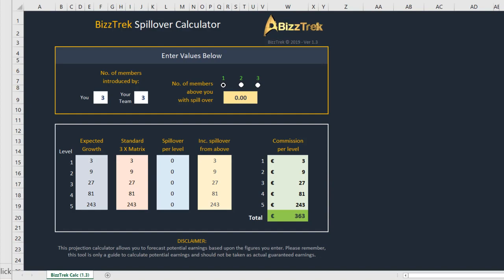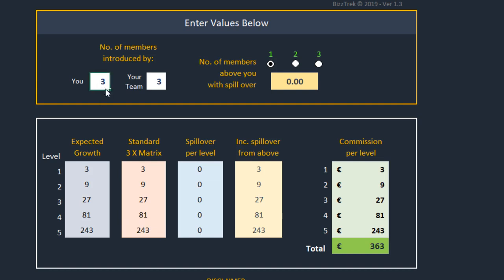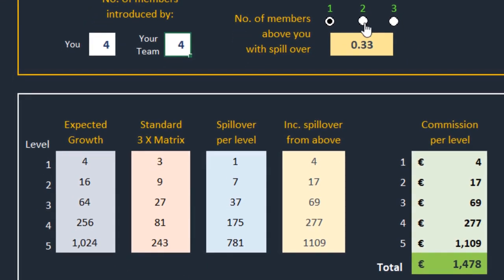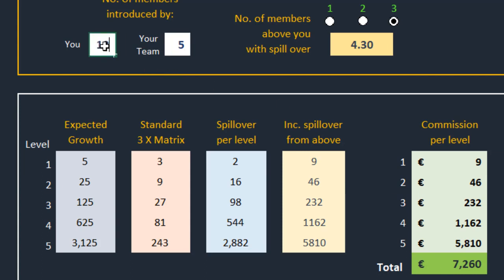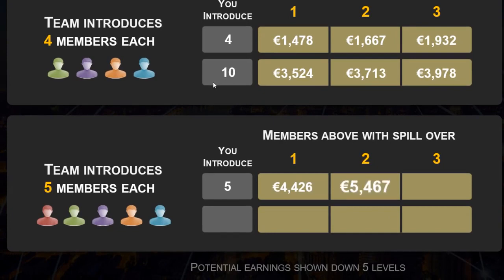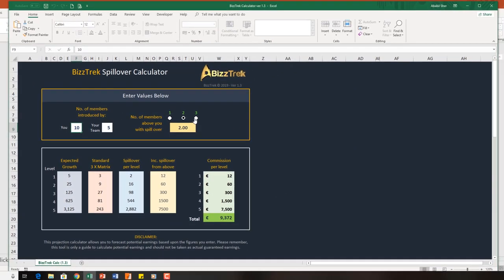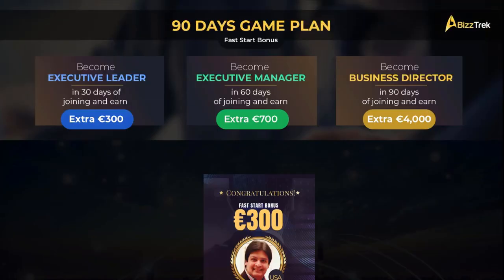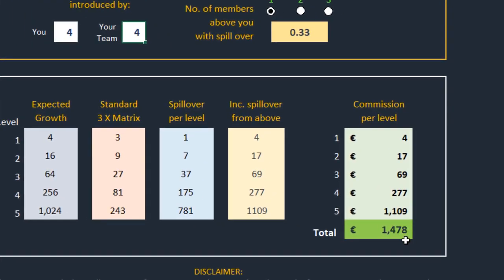BIZZ TRADE || Calculator Explainer || Bizz Trek Calculator (English)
Freinds BizzTrek ik proper or ligel company hai jo united kingdom,Ireland or United States sai registerd hai.

Bizz Trek k bare mai apka koi bhi question ho ya kuch bhi apne puchna ho to please humse contact kare.

Hamare sath join hone ka subse bara benifit apko yeh milega k apko full online or offline support milegi or company owner se hamare direct contact hai apko latest update humse milte rahegi.